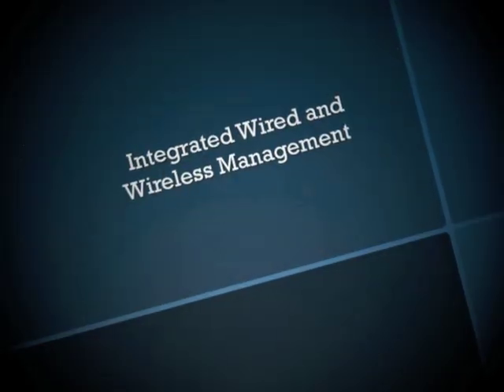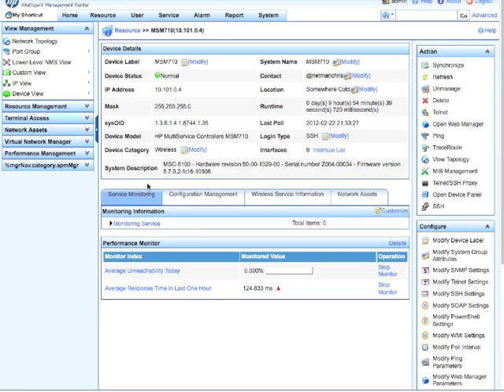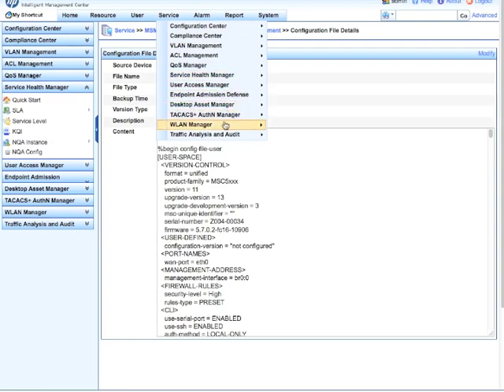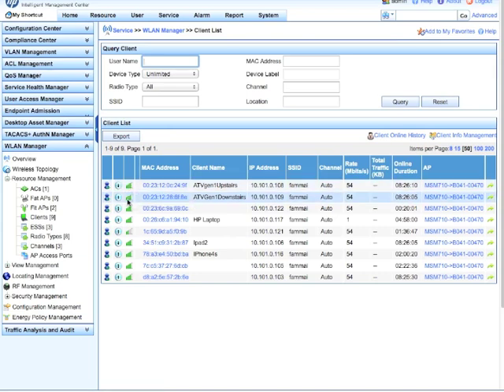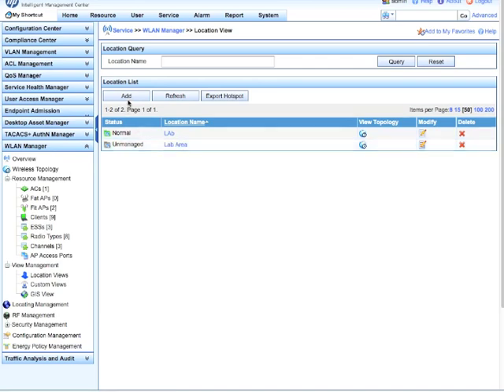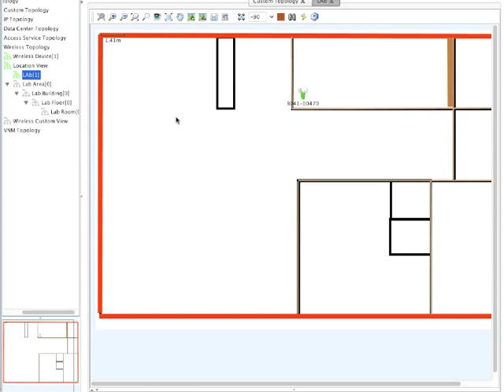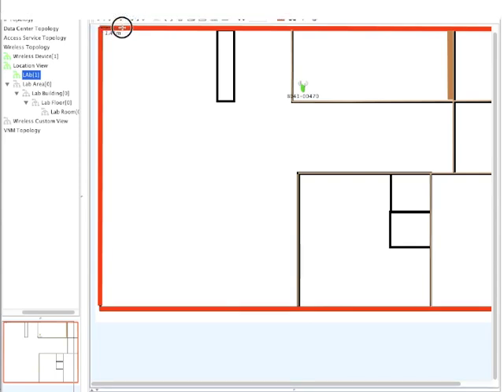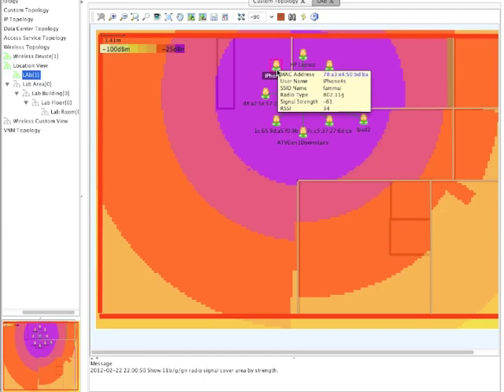HP IMC - Managing HP MSM Wireless with WSM 5 1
Introduction to device support for the HP MSM wireless controllers through the IMC WSM 5.1 add-on module.